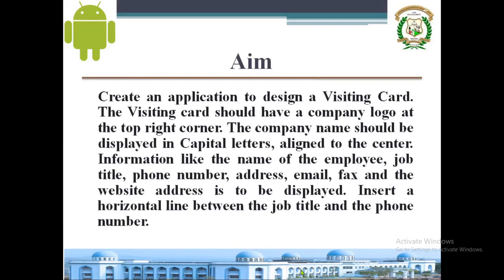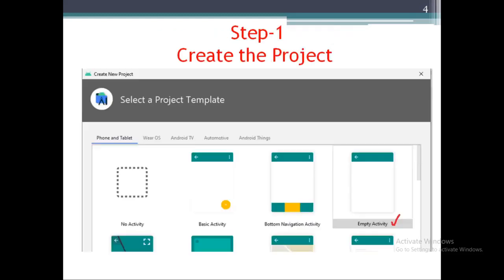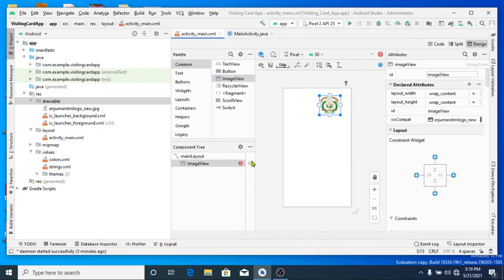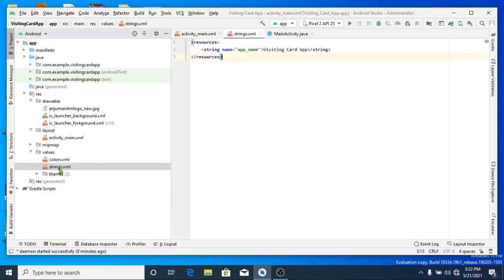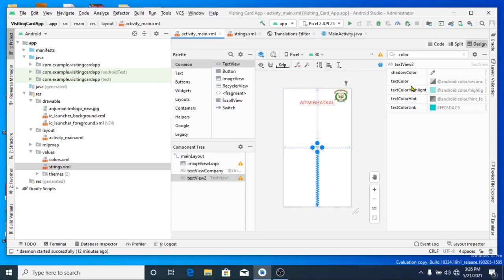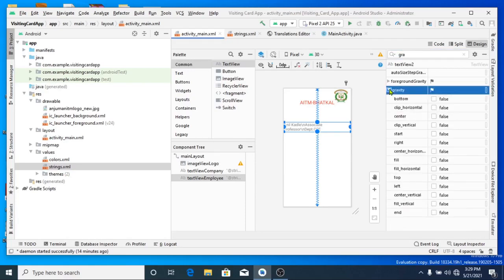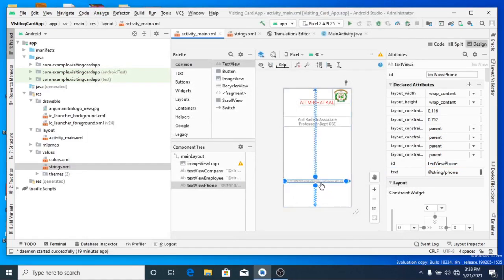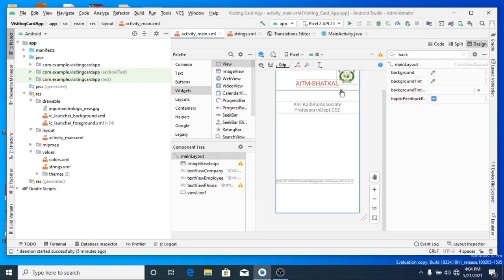Mobile Application Development | 18CSMP68 | Session 3 | Experiment 1 | Visiting Card App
Explains how to build a Visiting Card App using Android Studio

By Prof. Anil Kadle, Head, Department of Computer Science and Engineering, Anjuman Institute of Technology and Management, Bhatkal

Problem Statement (Experiment 1):
Create an application to design a Visiting Card. The Visiting card should have a company logo at the top right corner. The company name should be displayed in Capital letters, aligned to the center. Information like the name of the employee, job title, phone number, address, email, fax and the website address is to be displayed. Insert a horizontal line between the job title and the phone number.